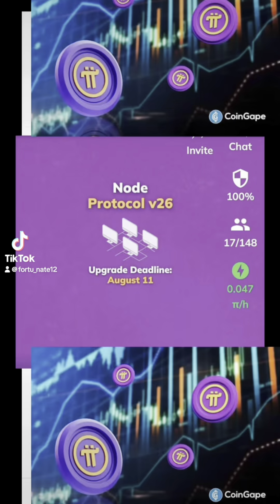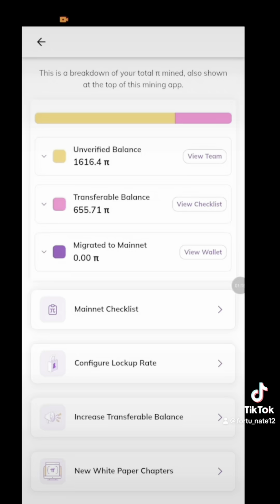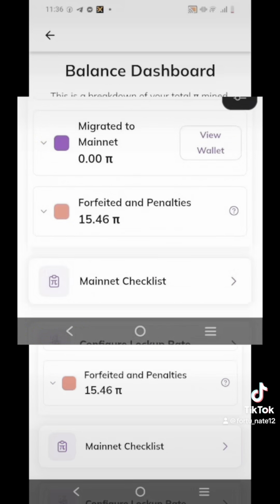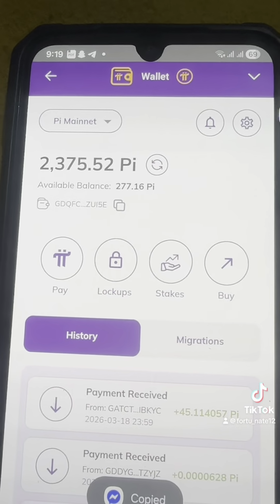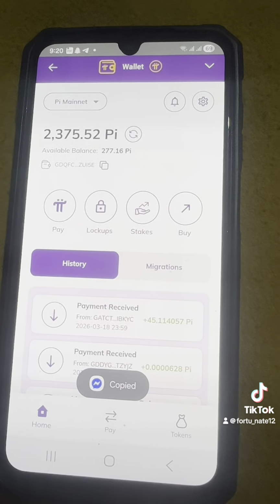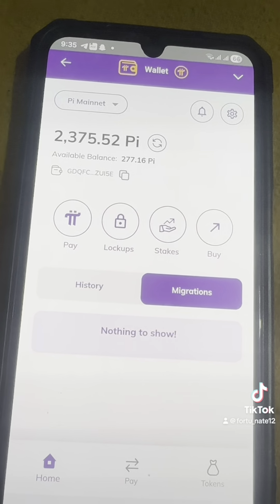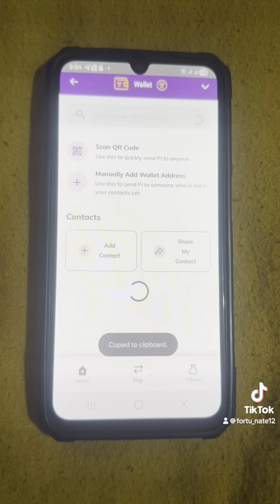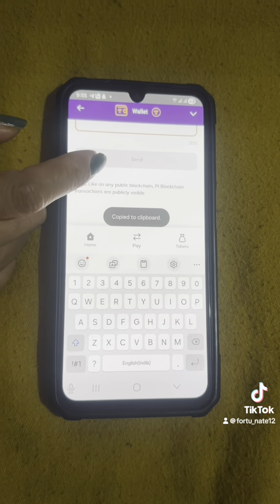How to transfer pi or buy pi